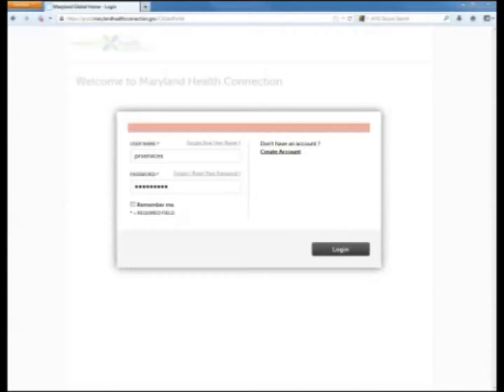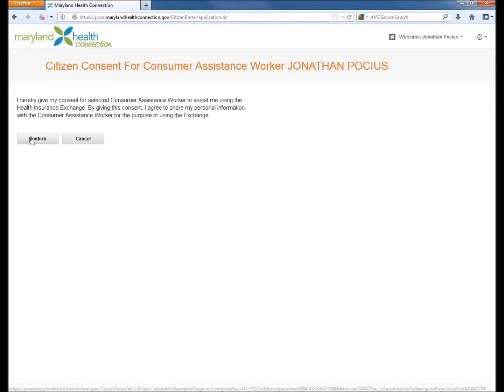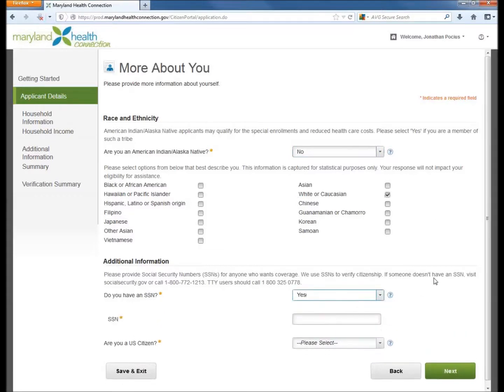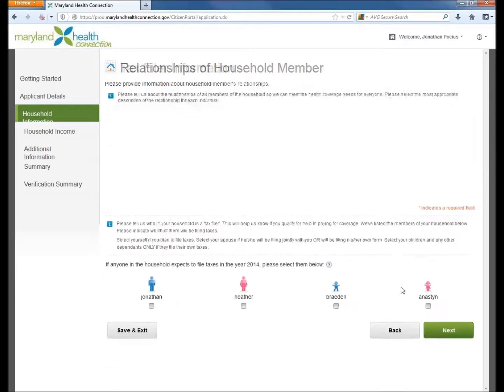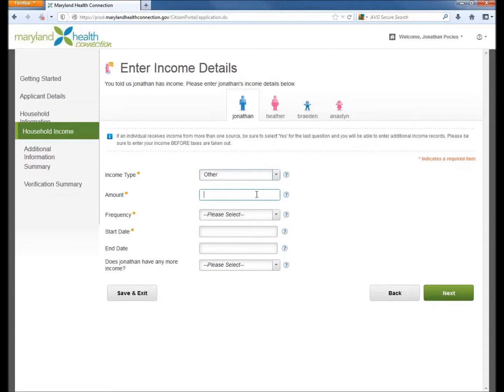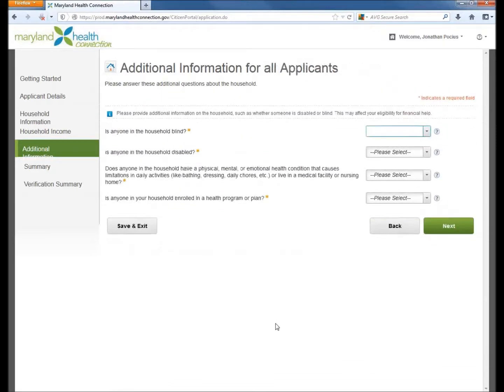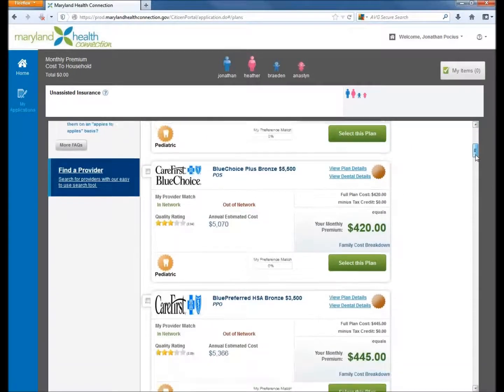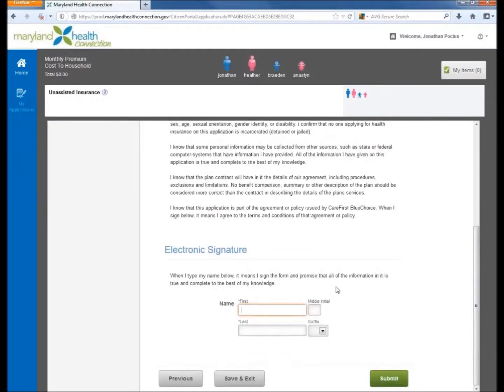MD Health Exchange How To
A walk through of the Maryland Health Exchange Website Application